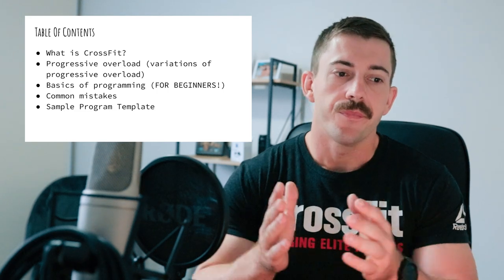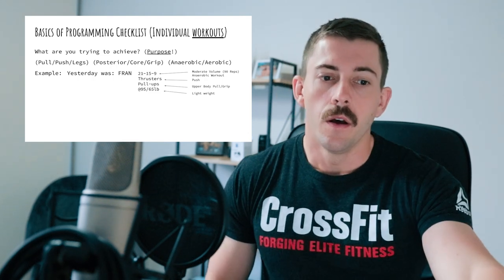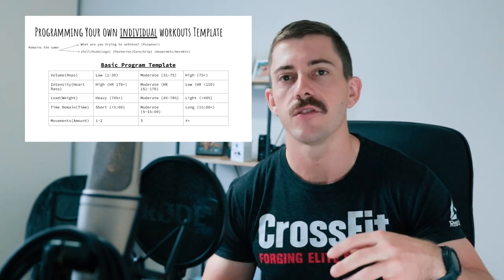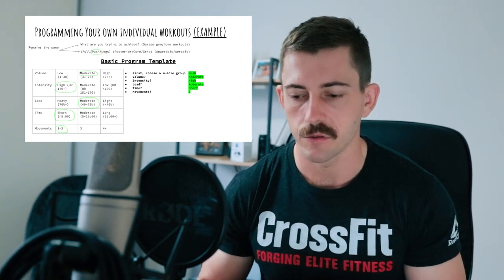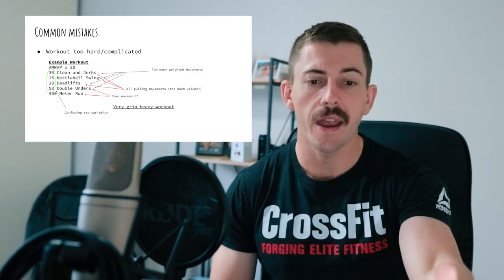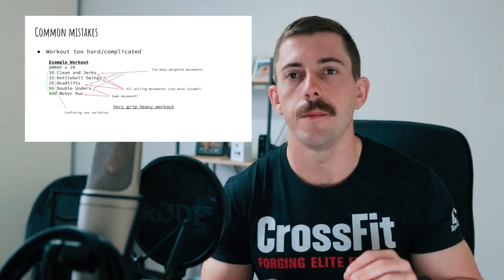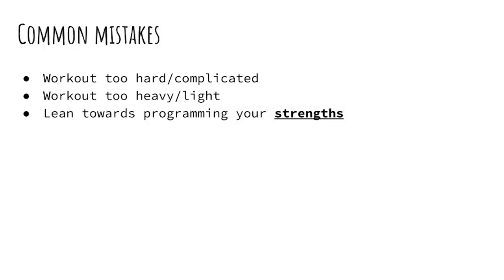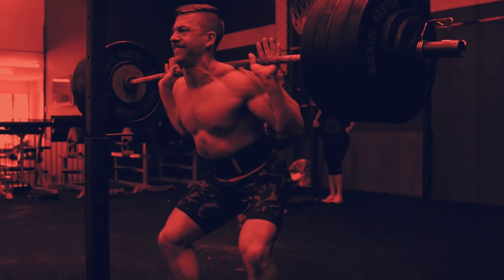How To Program For CrossFit | Beginner's Guide To Programming Your Very Own CrossFit Workouts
Train at home?
Struggling for workout ideas? Or have no idea how to program?
This video is my beginner's guide to programming your very own CrossFit workout